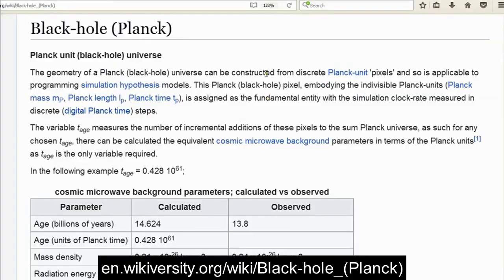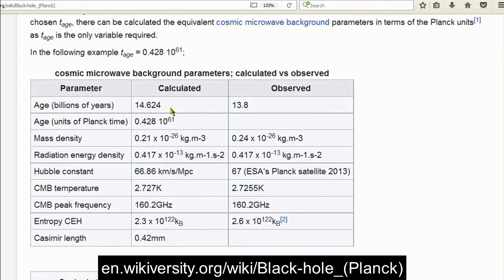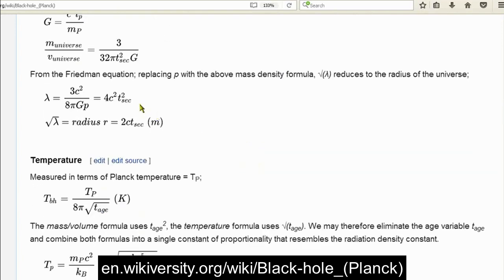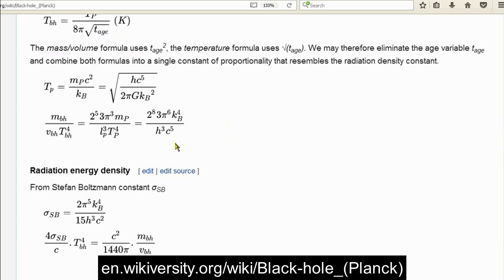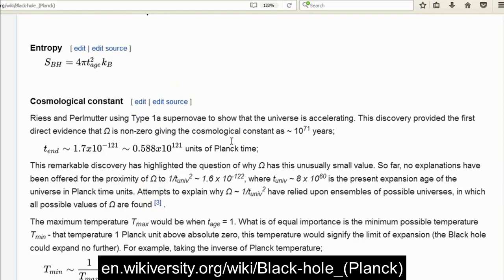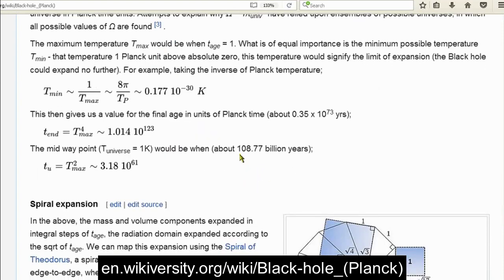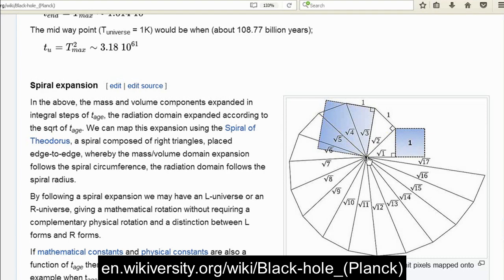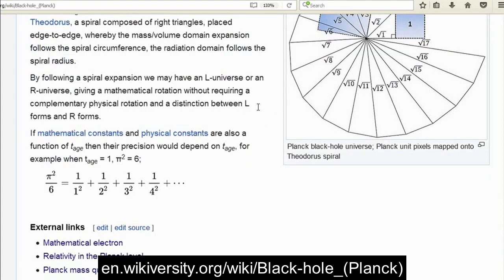Are we in a simulation? Cosmic microwave background parameters in a Planck unit universe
The Programmer God simulation hypothesis states that the universe in its entirety, down to the lowest level, is a simulation (i.e.: programmed externally), and that the simulation coding (aka the laws of nature) operate at the Planck scale.
In this video we construct the scaffolding of our simulation universe using the Planck units introduced incrementally according to the simulation clock-rate. We find that parameters for a 14.6 billion year old universe correspond to our 13.8 billion year old universe. The difference, 14.6/13.8 = 5.6% which is close to the estimate for particle matter (5% of the universe).

Methodology:
Programming cosmic microwave background parameters for Planck scale Simulation Hypothesis.